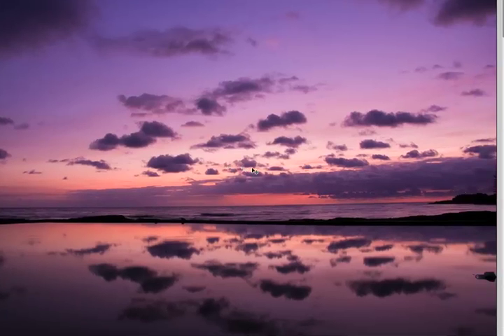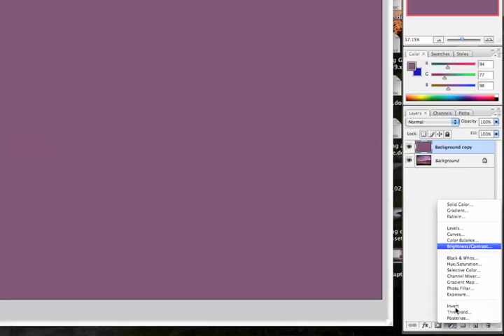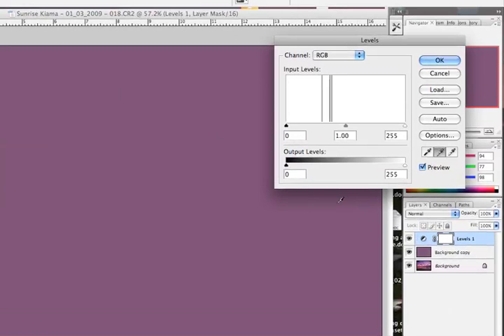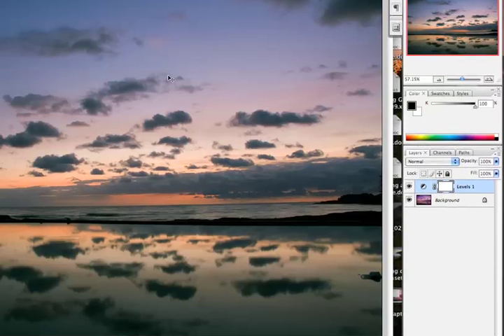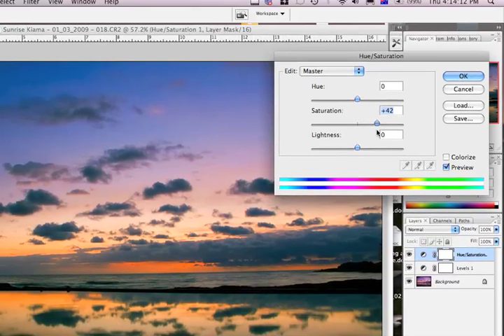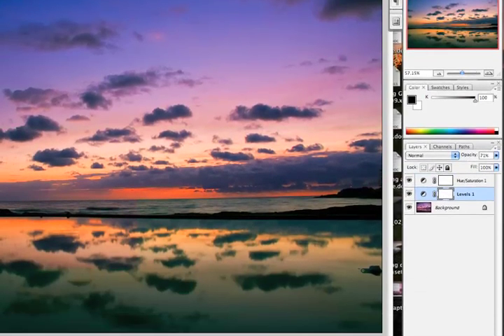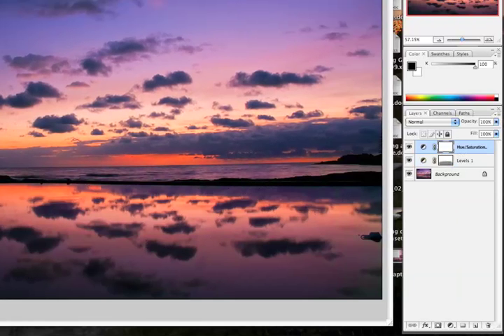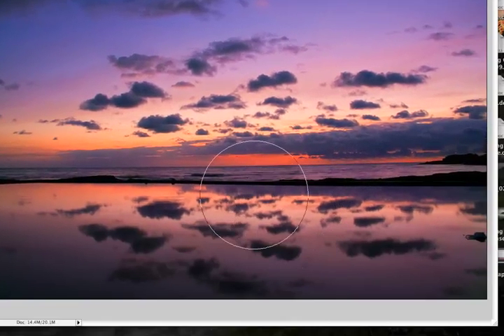Photoshop - Colour correction with levels